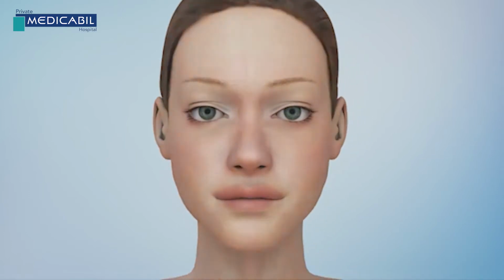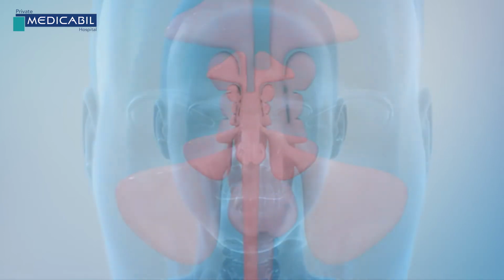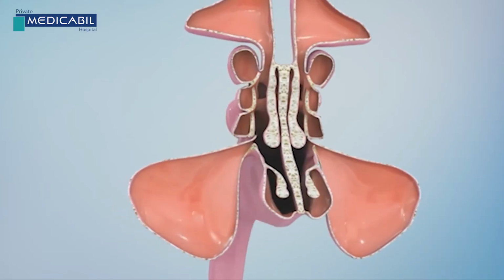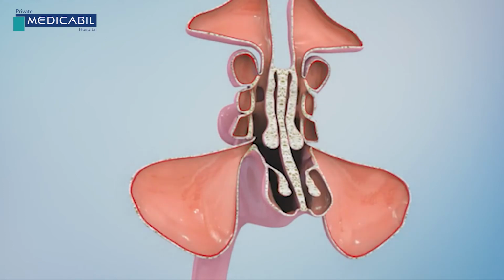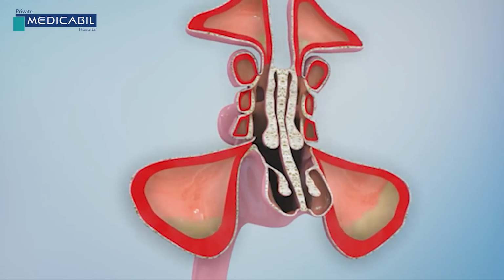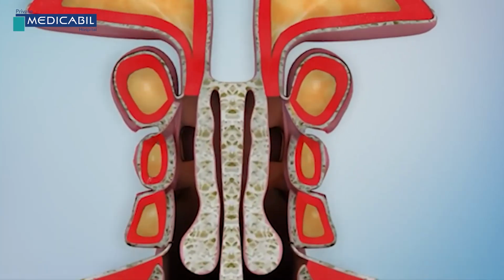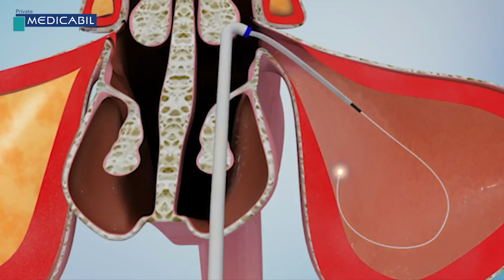CHRONIC SINUSITIS TREATMENT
Chronic Sinustis Treatment
Assoc. Prof. Dr. Uygar Levent DEMİR / Ear, Nose, and Throat Diseases Specialist